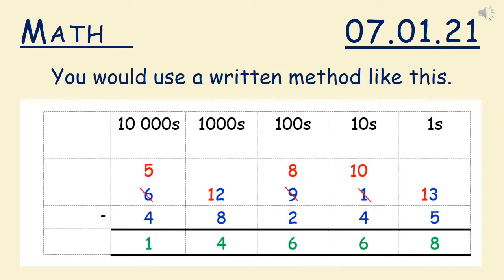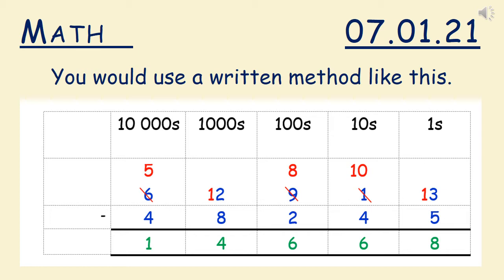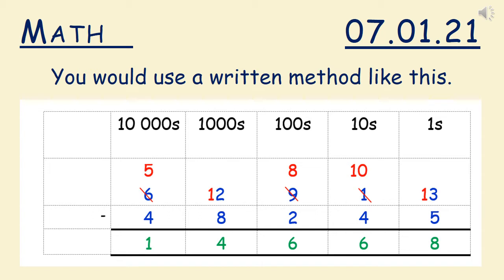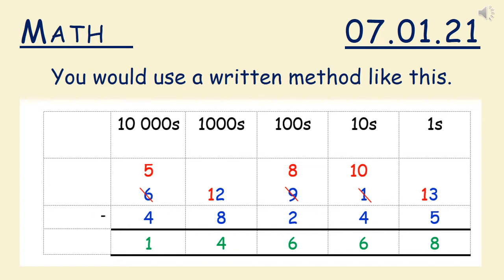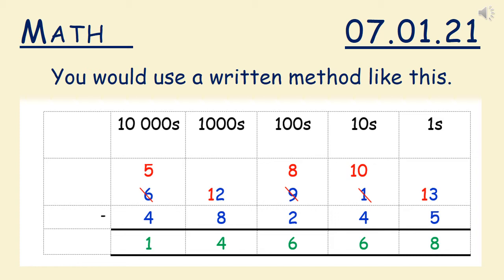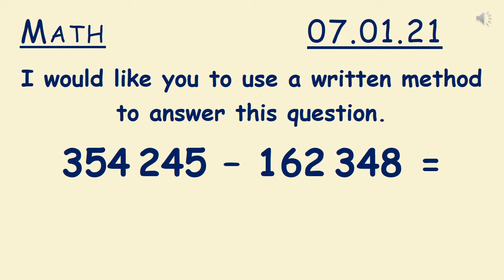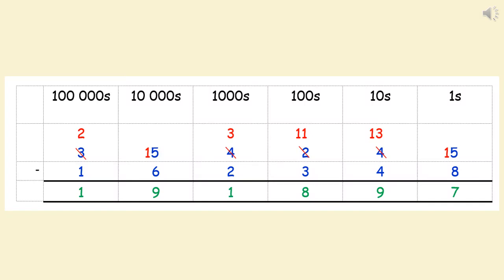Year 6 - Math - 07.01.21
During todays lesson children will use a written method of subtraction to subtract 5 and 6 digit numbers.